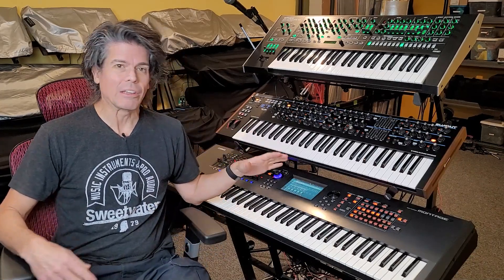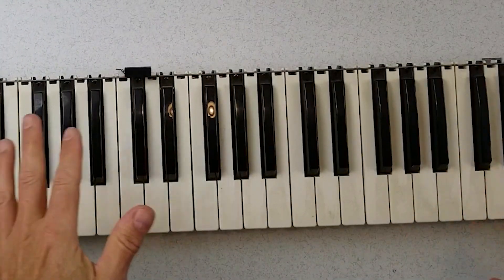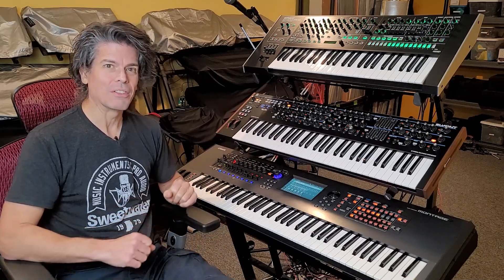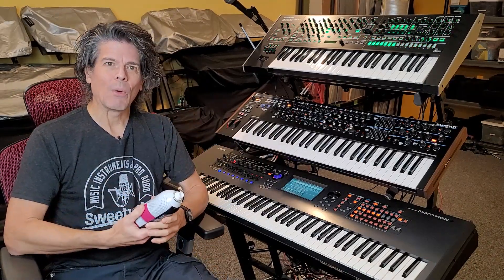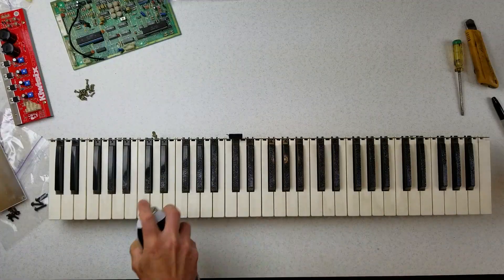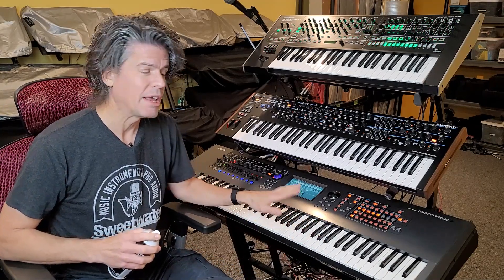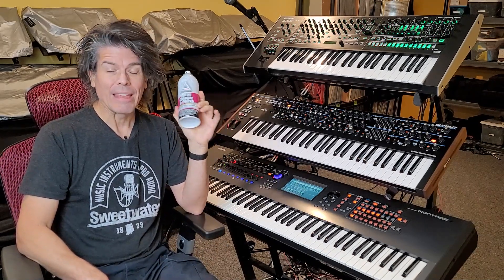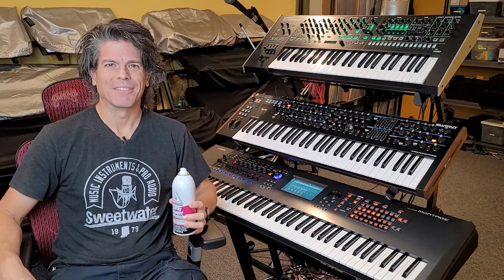How to Clean Your Synths: My Secret Weapon Revealed!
Our synthesizers get dirty. Simply by being played, oils from our skin cover the keys and control panels. Add to this dust, smoke, cat fur, sand, beer...especially synths that are being gigged, but even our studio queens need cleaning attention from time to time. I show you a relatively unknown product which I use to clean my synths. I've told many of my synths friends about this product, and they all rave about it as well! Now I'm letting you in on my secret weapon.

Honda Spray Clean & Polish